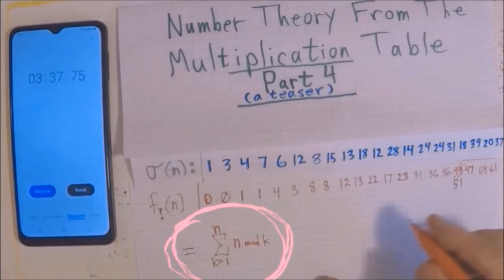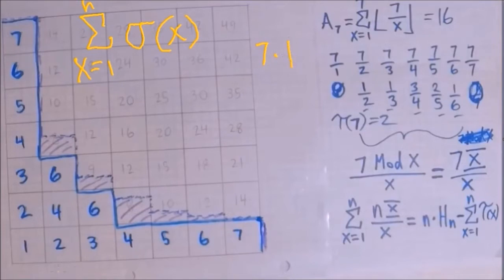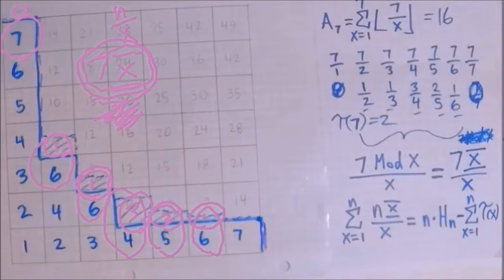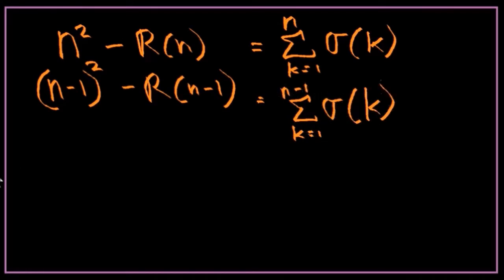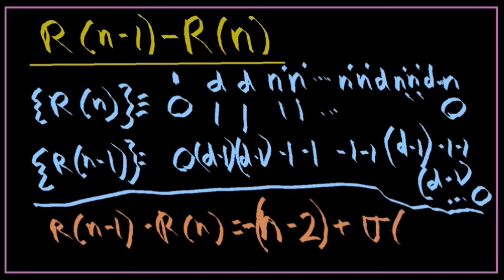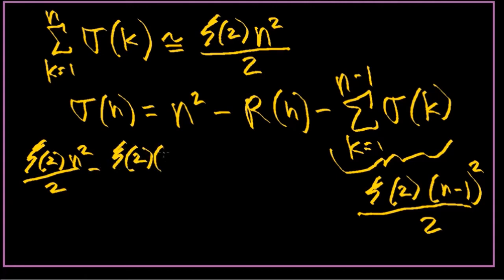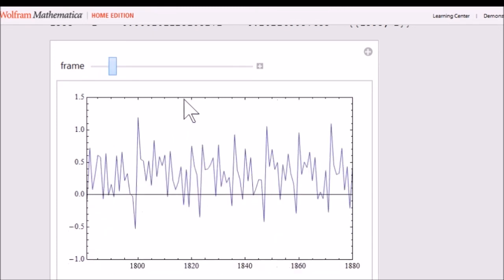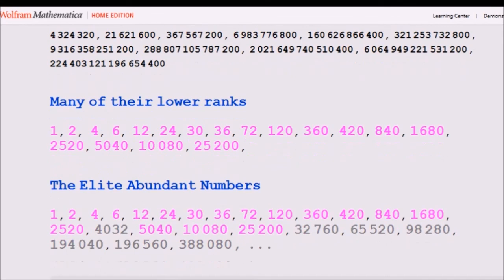NT from the MT 5: All About (Residue-Smooth?) Numbers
This is Part 5 of the 'Number Theory From The Multiplication Table' series and it answers the challenge of Part 4.  We prove a nice little theorem which yields equivalent statements about the Riemann Hypothesis in terms of defined sums of residues when substituted into the Robin, and Largarias, criteria for R.H.   Apostol's theorem is used to define a natural definition of smoothness of a number.  The maximally smooth numbers as determined by this method and measure are compared to other smooth/abundant number types listed in the On-line Encyclopedia of Integer Sequences (OEIS).  I invite suggestions in the comments as to what these numbers should be called.

Note that I am aware I accidentally made a false assertion around 29 minutes stating that having a negative measure of residue-smoothness would be impossible for even numbers n.  In actuality, there are such numbers, such a 2*269.   It is true that they should be rare and I hope to do a video on the circumstances, and numbers for which this occurs.  The smoothness measure presented in the video doesn't just ID abundant numbers by the measure, but can be used to define maximally rough numbers (super-chunky?) as well, those that are even and reach a new extreme negative value for the measure.    If you submit a comment on what the abundant type should be called, how about also suggesting a name for these numbers.  Thanks, that'd be great.